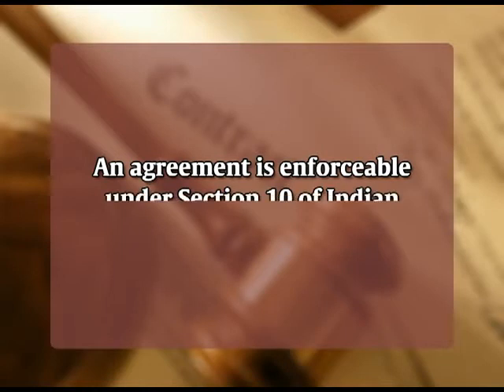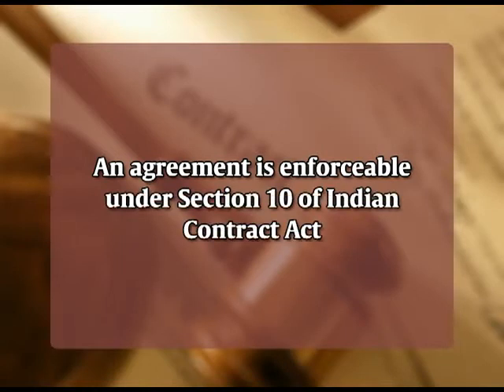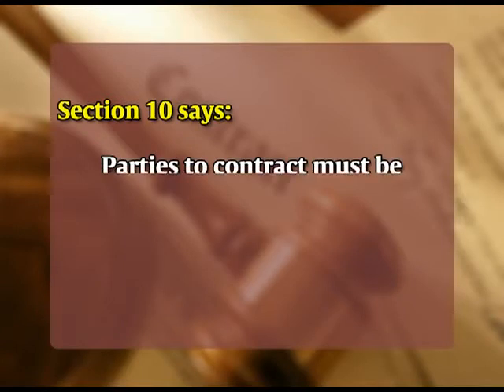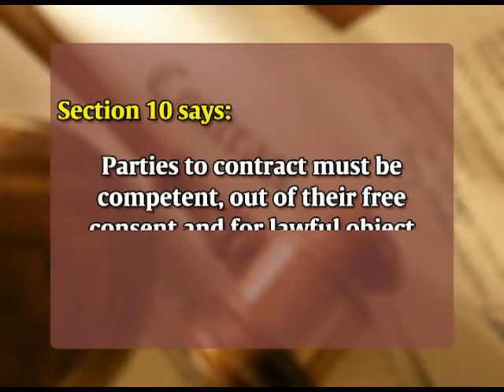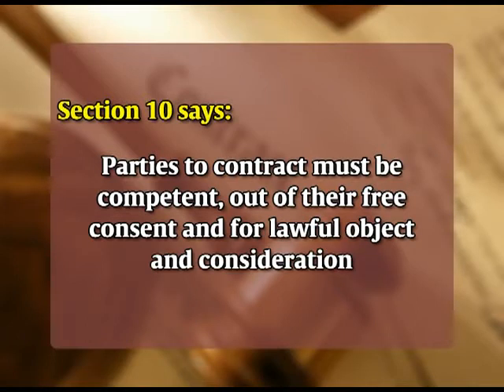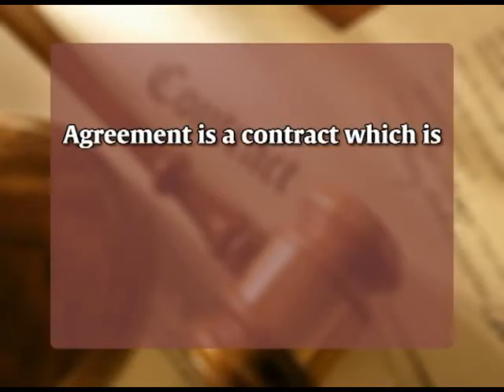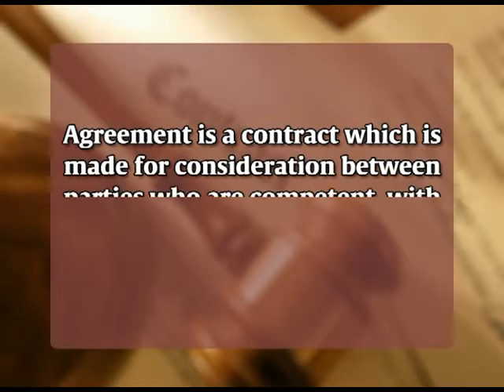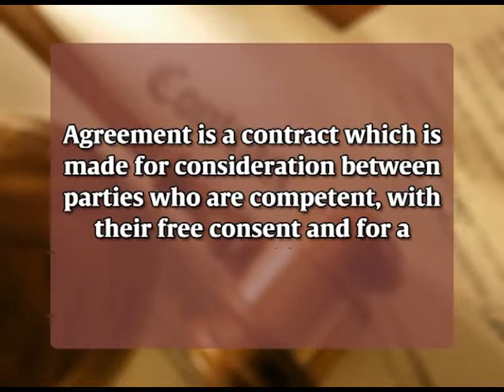Formation of Contract